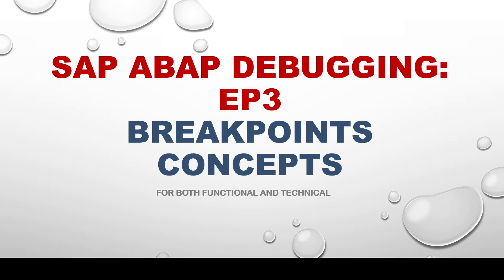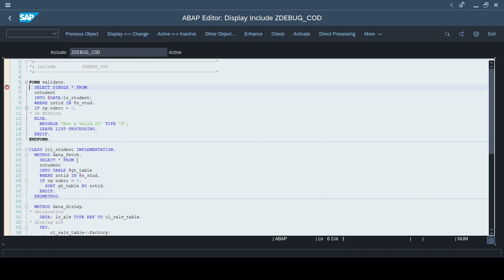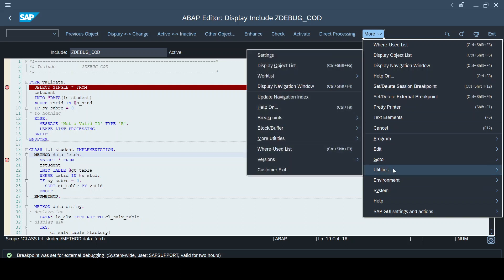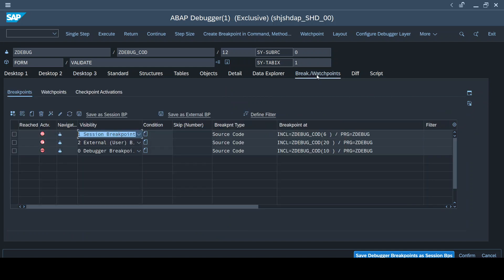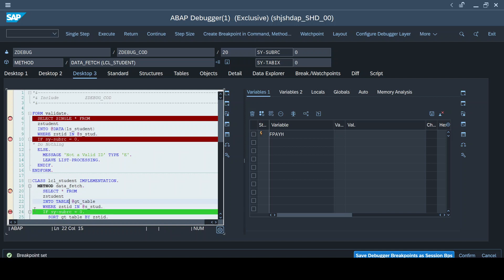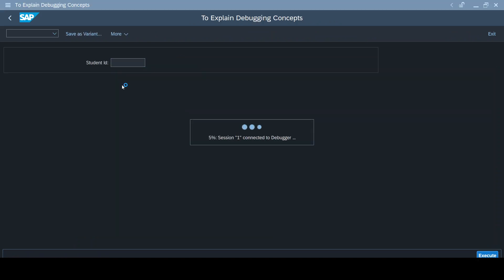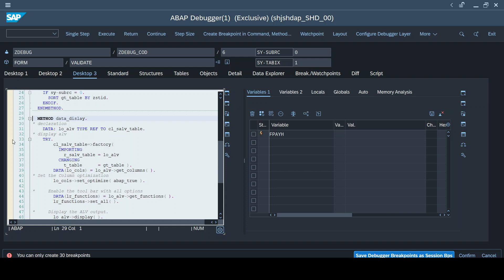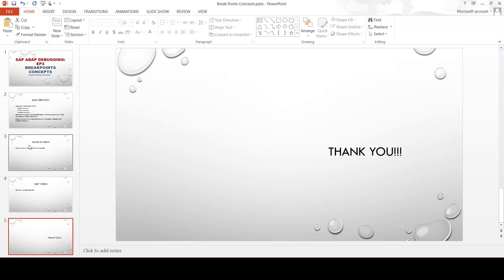SAP ABAP Debugging EP3: Breakpoints Concepts (For Both Functionals and Technical)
Learn the Concepts of Breakpoints that Plays a Vital Role in the Debugger Journey Through this Video!

Enhance and Have a Strong Understanding on Topics Discussed Here!

P.S: Do post Your questions or requirement in any topic You need in the Comments Section, I will try my best to revery Back ASAP!